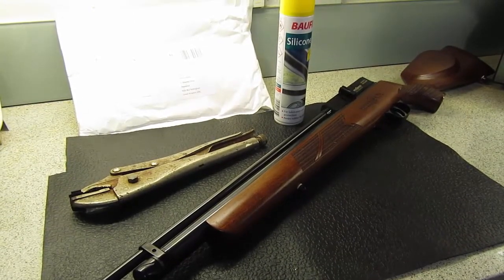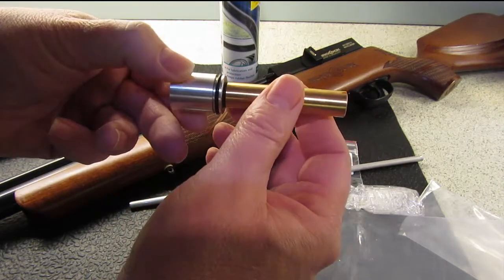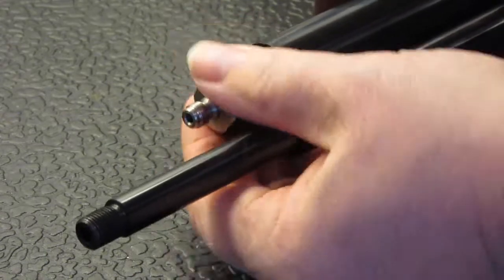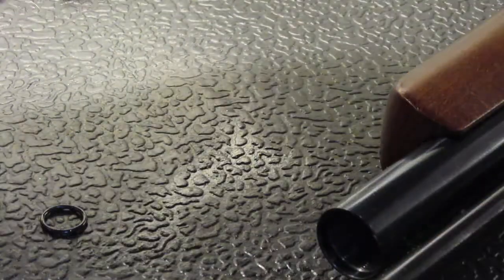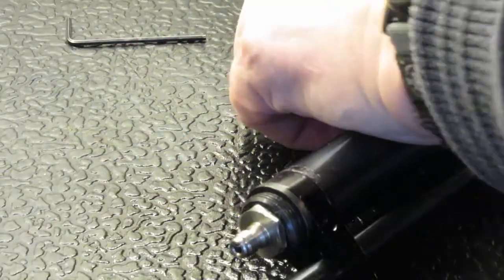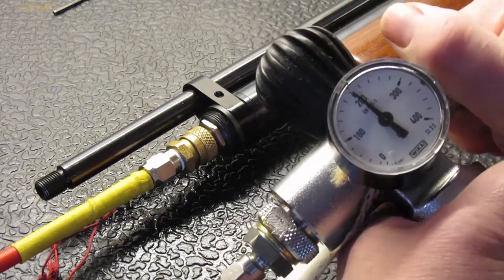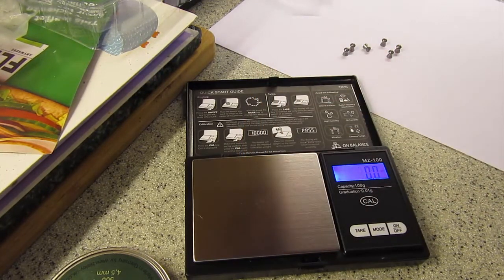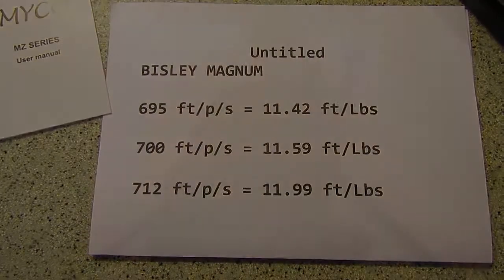Altaros regulator installation to the Brocock Concept S6 Part 3 09-01-18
This video shows the fitting of the Altaros regulator to the Brocock Concept S6 rifle in .177. The regulator required to fit this rifle measures 21.25 mm. The Brocock Contour Super 6 dimensions are 20.05 mm, plus there is also a Brocock Concept Elite, which is even bigger. The Air Tube in that measures 30 mm, but the internal dimensions would be smaller. I was hoping to do the test over the chronograph after fitting the regulator, but this will be shown on the next video, as the day was too overcast for a good reading.